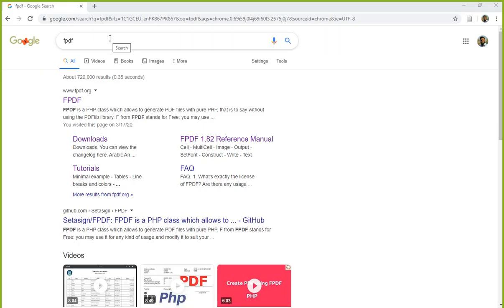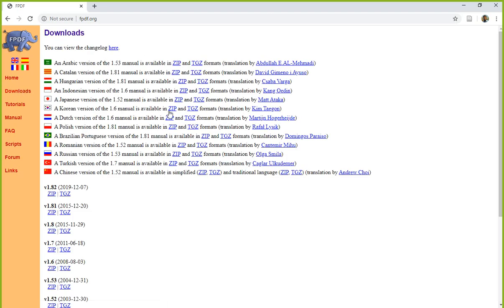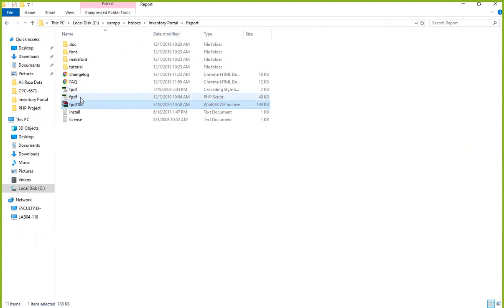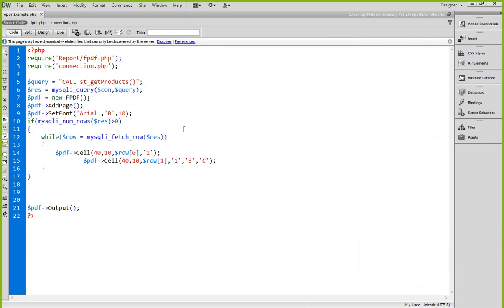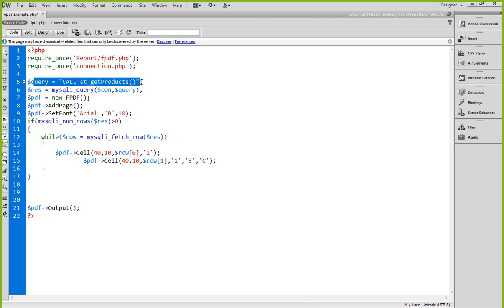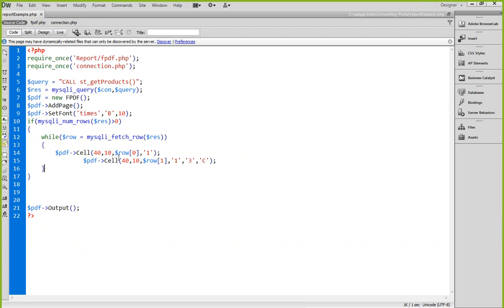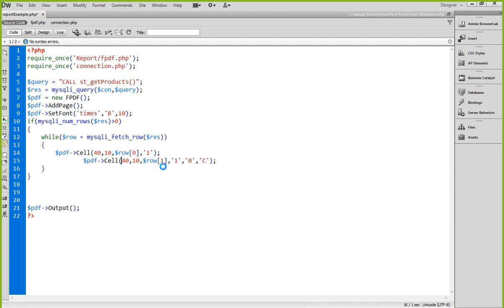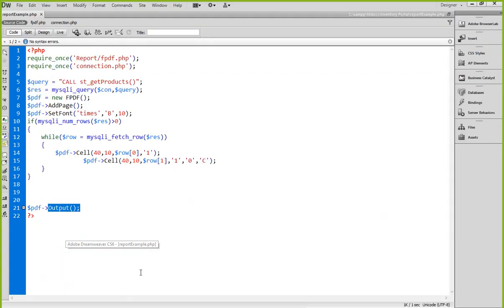Lecture 31 : Reporting in PHP using FPDF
This video will guide you , how to use fpdf for php reporting and generating PDF files.